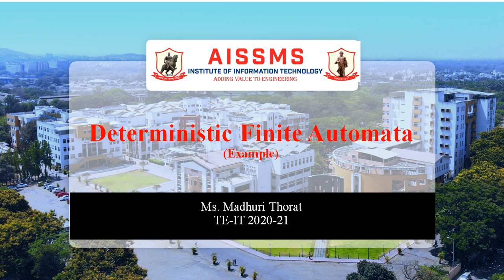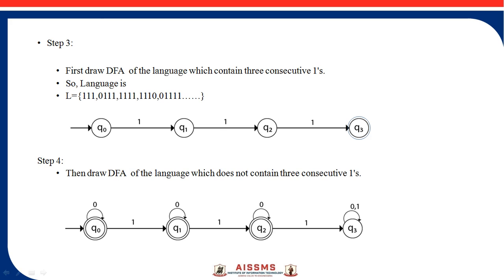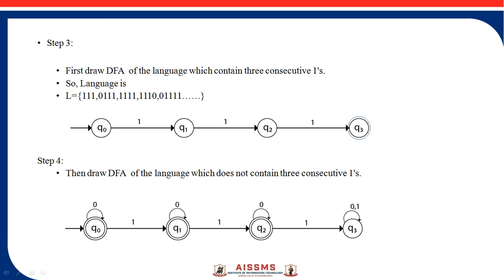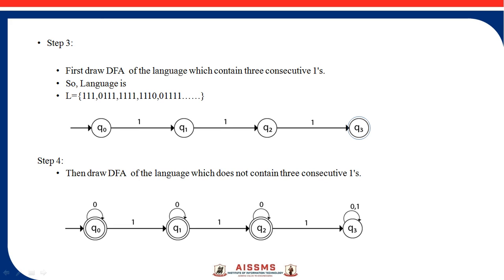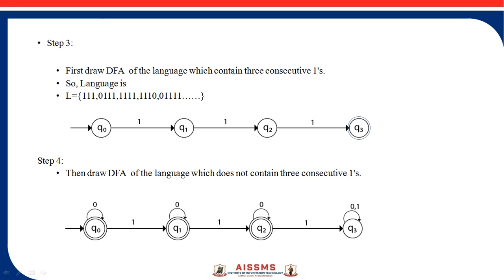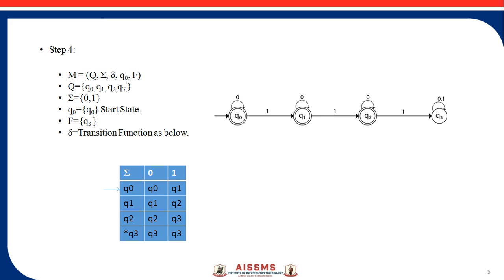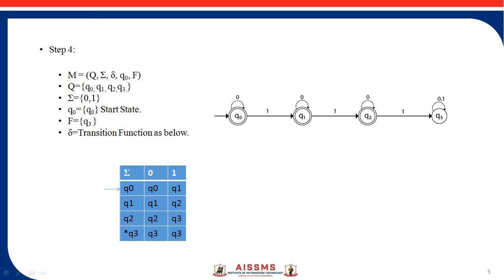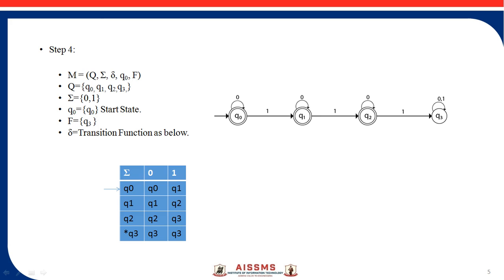DFA Example-3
Video By:Name of Faculty: Ms. Madhuri Thorat
Department: IT
Title: DFA(Example3)
Description:  Deterministic Finite Automata (DFA) with Example